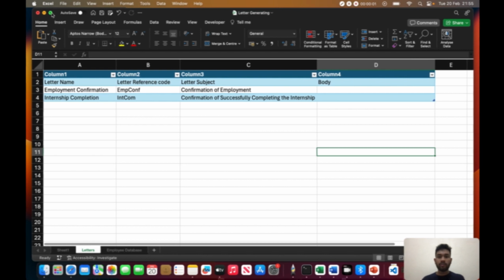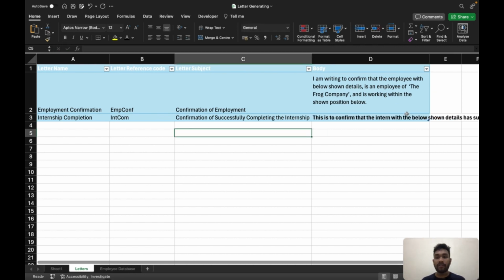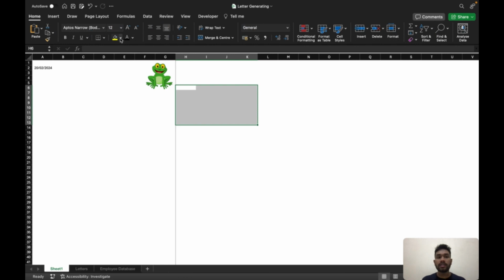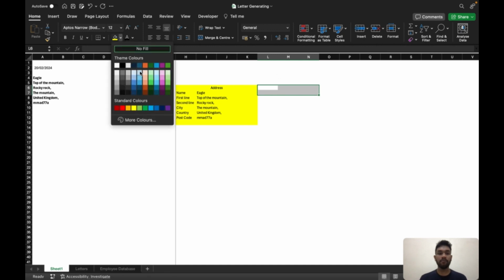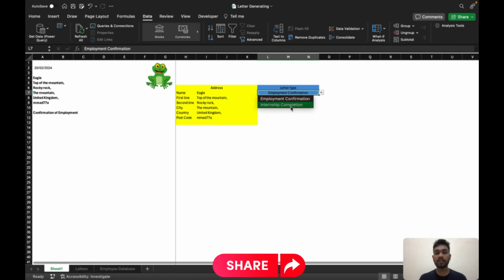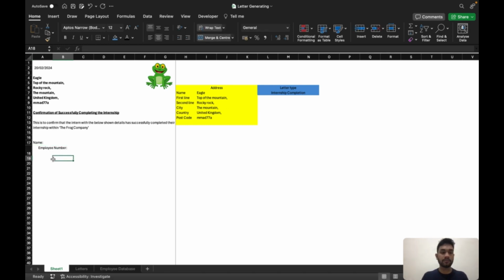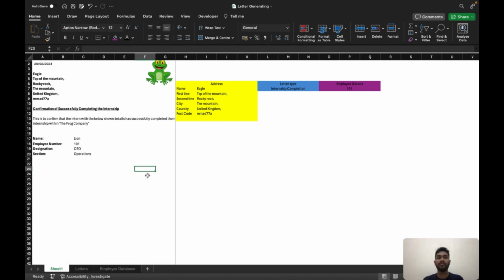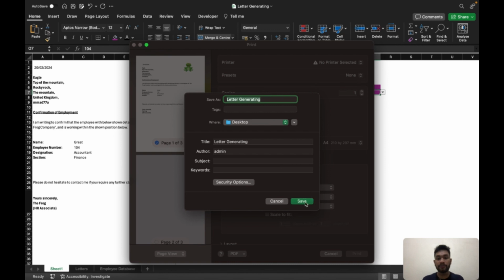Excel Letter Generator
Are you tired of manually creating letters, certificates, or other documents? Say goodbye to tedious formatting and repetitive tasks with our Excel Letter Generator! In this tutorial, we'll walk you through how to automate the process of generating personalised letters using Microsoft Excel.

With just a few simple steps, you'll learn how to set up your Excel spreadsheet to dynamically generate letters with customized content for each recipient. Whether you're sending out employment confirmation letters, internship completion certificates, or any other type of correspondence, our Excel Letter Generator will save you time and effort.

In this video, we'll cover:

Setting up your Excel spreadsheet: We'll show you how to structure your data and create placeholders for dynamic content, such as recipient names, dates, and specific details.
Writing the letter template: Learn how to design your letter template in Microsoft Word and link it to your Excel
Generating letters within seconds: Once everything is set up, we'll demonstrate how to generate letters automatically , saving you hours of manual work.

Whether you're a business professional, HR manager, educator, or anyone who regularly sends out letters or documents, mastering the Excel Letter Generator technique will revolutionise your workflow and boost your productivity.

Watch this tutorial now to streamline your letter generation process and take your Excel skills to the next level!